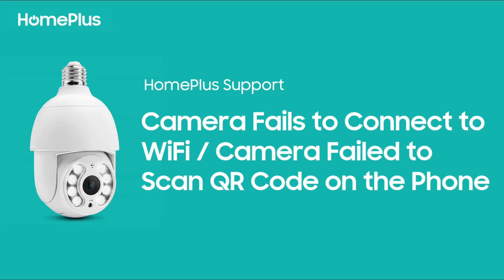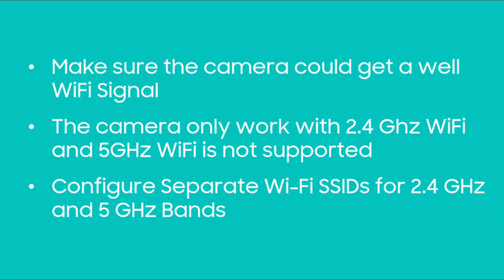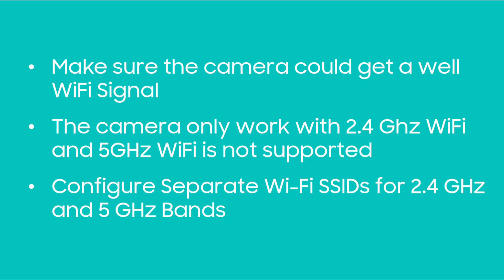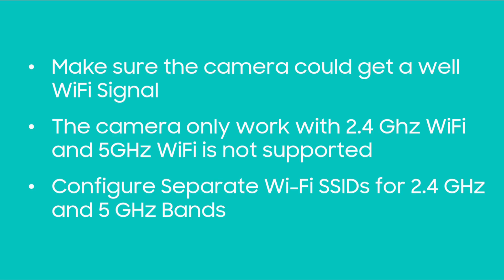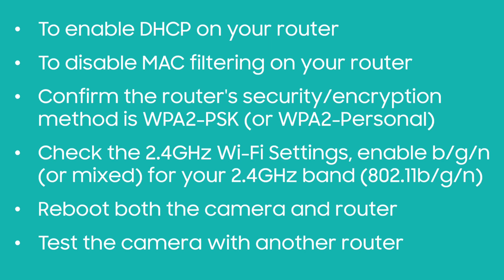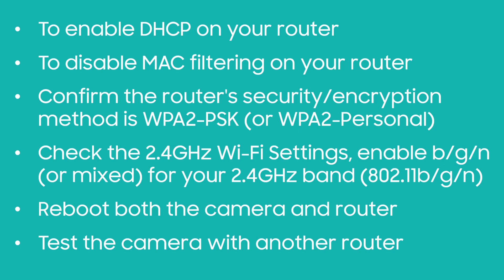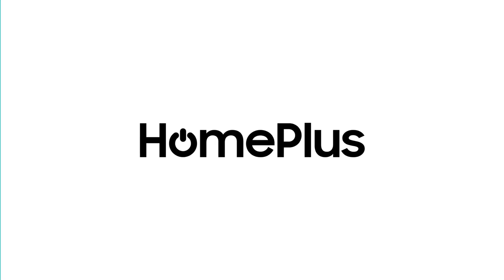Camera Fails to Connect to WiFi or Failed to Scan QR Code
If the Camera Fails to Connect to WiFi, or Camera Failed to Scan QR Code on the Phone, you can also try the following solutions (Most common connectivity issues are caused by router settings) :

(1) Ensure that you have entered the correct WiFi password. Put the camera closer to your router to ensure strong Wi-Fi signals.
(2) Make sure that you are connected to a 2.4GHz network, this camera only work with 2.4 Ghz WiFi and 5GHz WiFi is not supported.
(3) Dual band routers have a 2.4 GHz band and a 5 GHz band, verify that both bands have two different SSIDs (names) and make sure that the camera is configured to connect to the 2.4 GHz SSID network.
(4) Confirm you are connected toa Dynamic IP address (DCHP connection enabled).
(5) If your router enables a MAC address filter, please try turning off the MAC filter or try removing the camera from MAC filter list to ensure the router is allowing the device to be connected.
(6) Confirm the router's security/encryption method is WPA2-PSK (or WPA2-Personal) .
(7) Check the 2.4GHz Wi-Fi Settings, enable b/g/n (or mixed) for your 2.4GHz band (802.11b/g/n).
(8) Reboot both the camera (Press and hold the reset button for 7 seconds) and router, or test the camera with another router if you have.